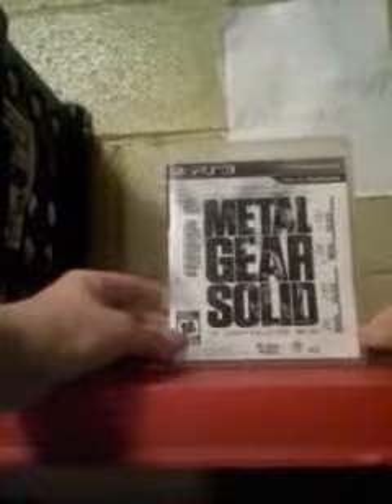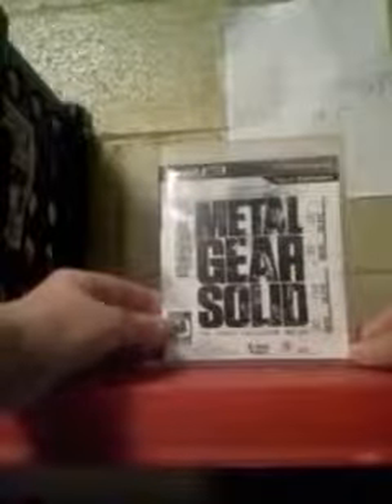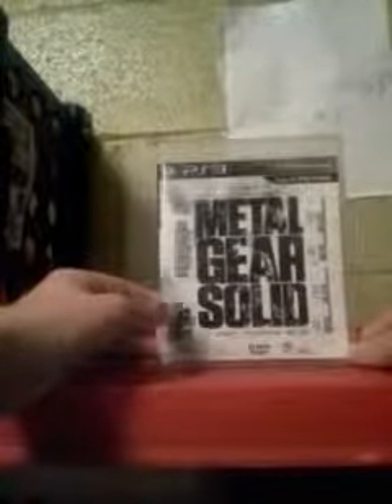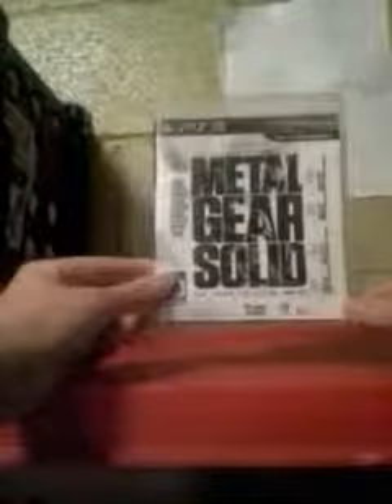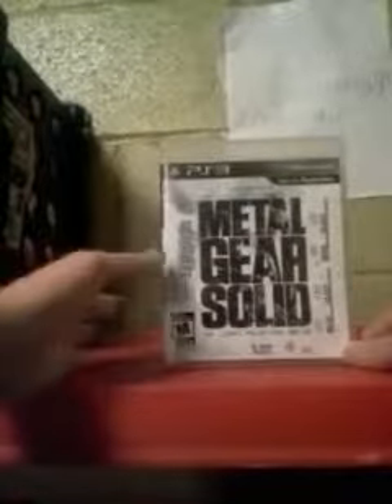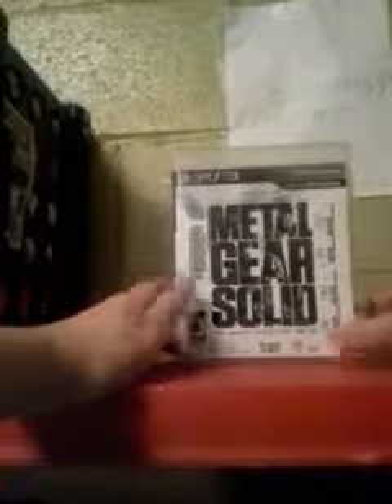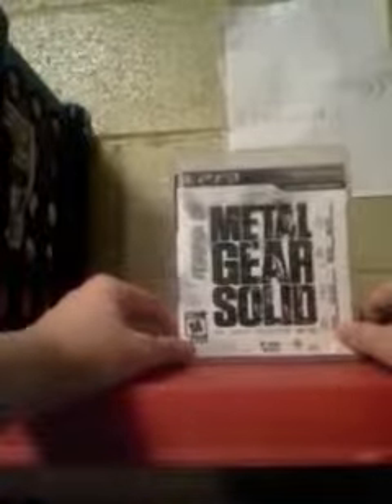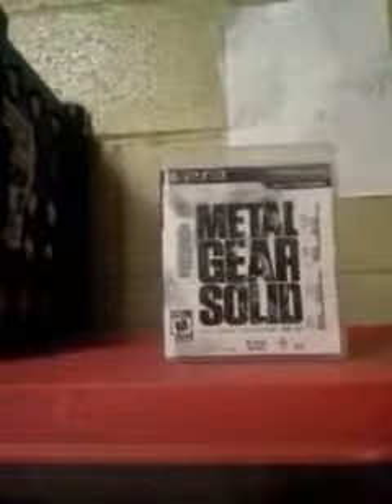Video game review: metal gear solid hd collection